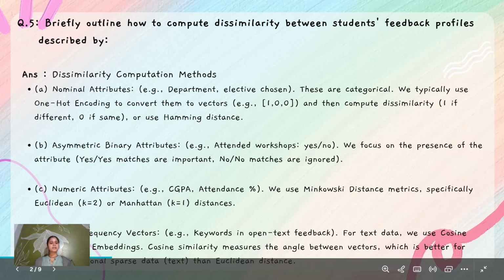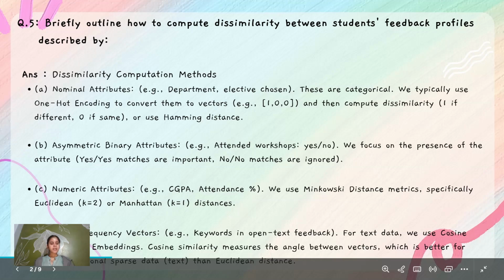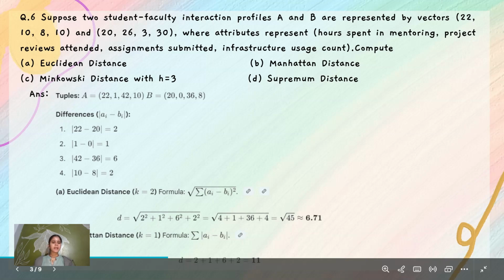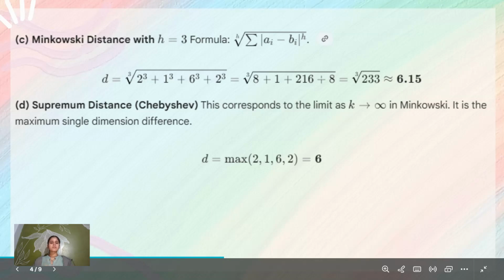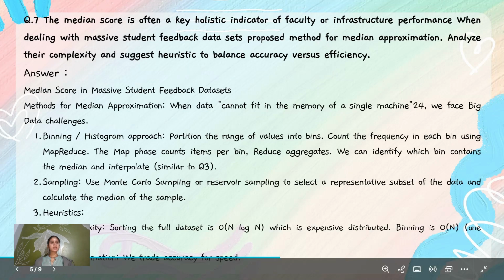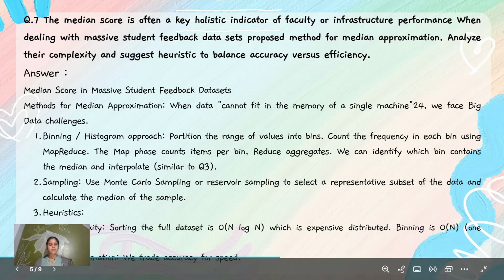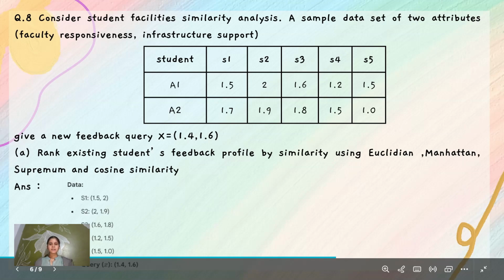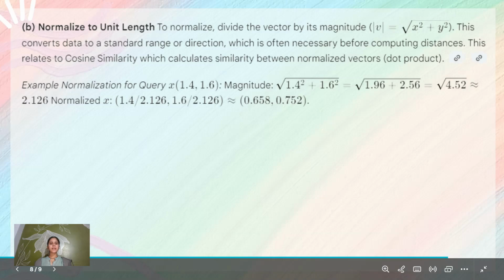Introduction to data science || 1st internal test solution || part - B